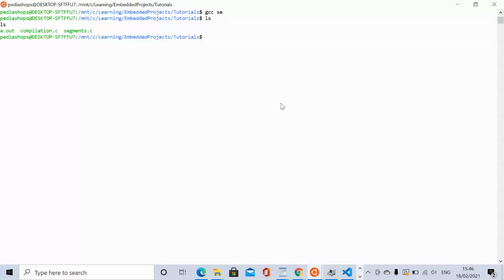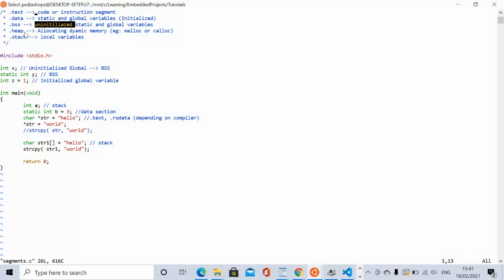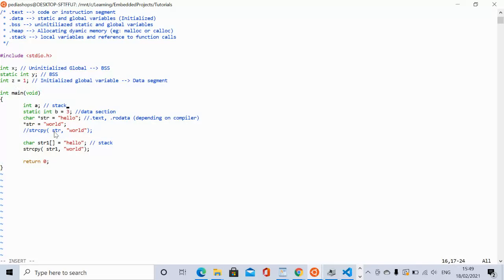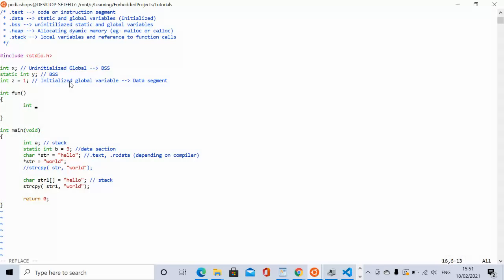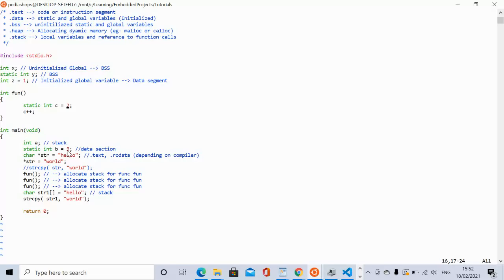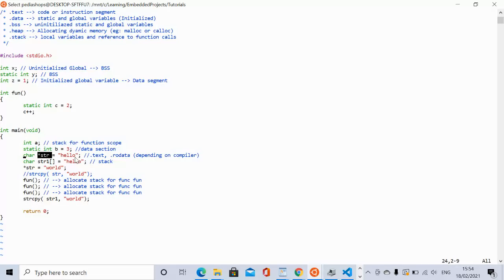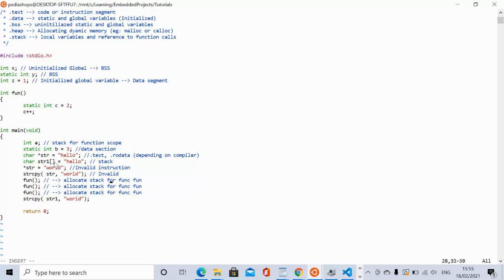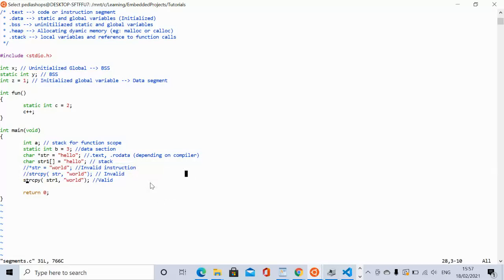Segments in Linux Process: C Programming